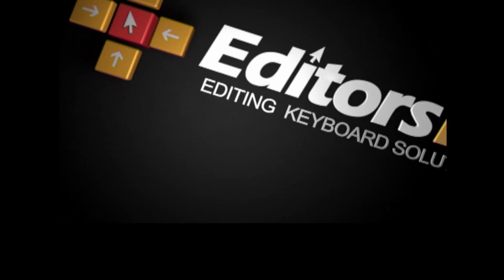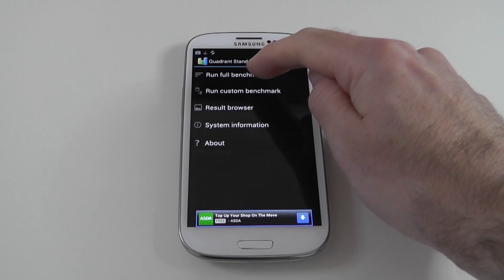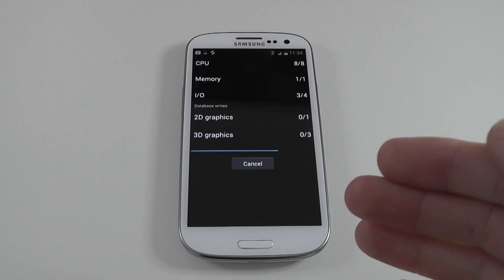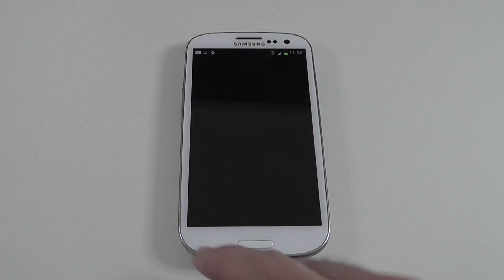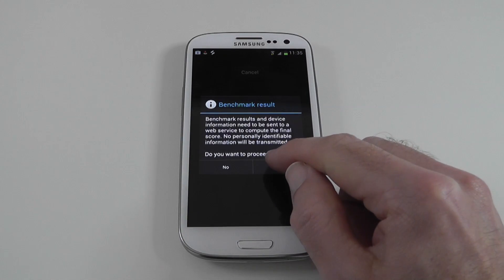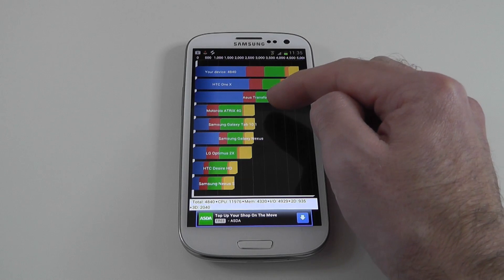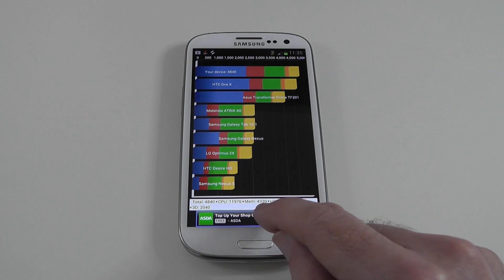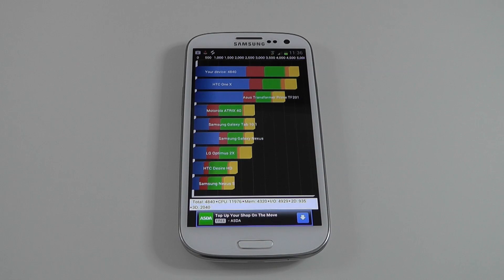Samsung Galaxy S3 Quadrant Benchmark